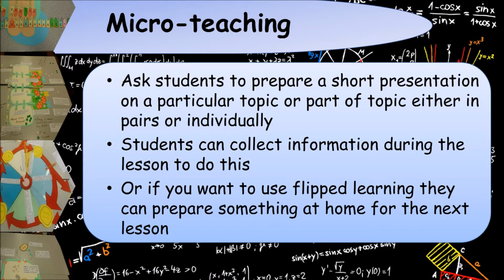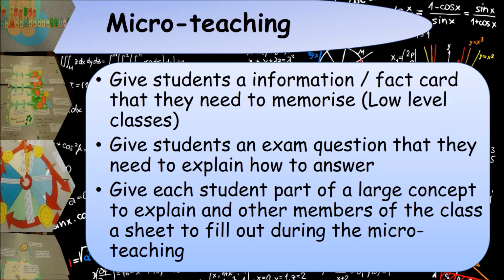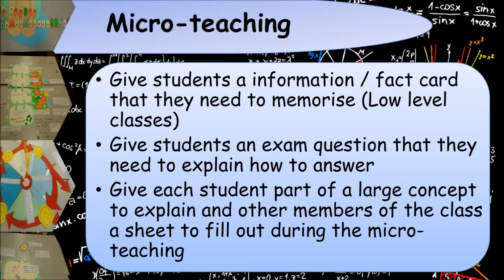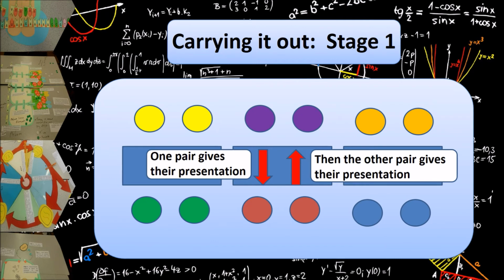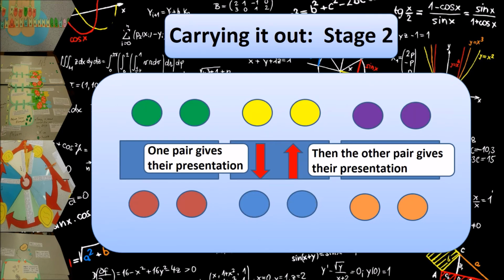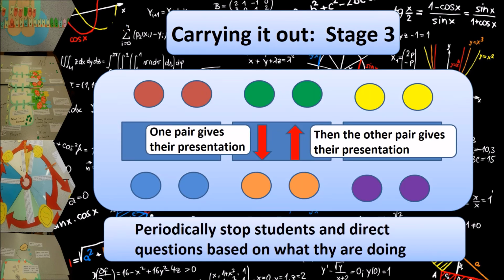How to Teach Using Micro-teaching video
This video gives a brief outline of how to carry out a micro-teaching activity with students during lessons